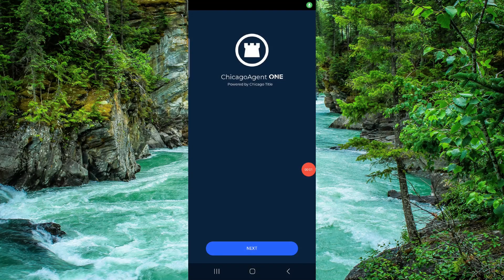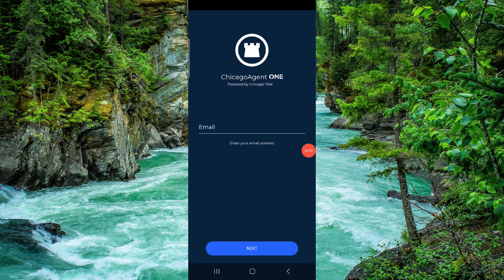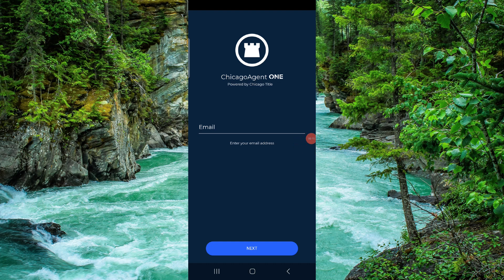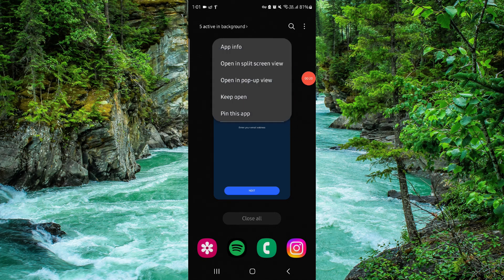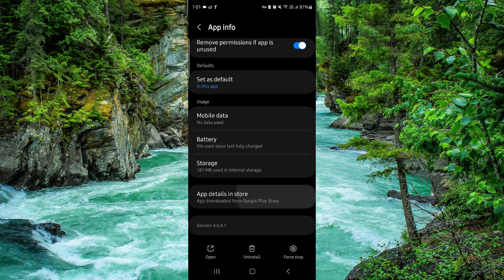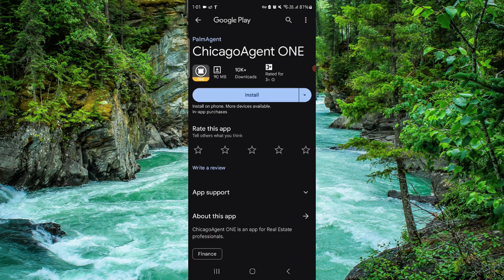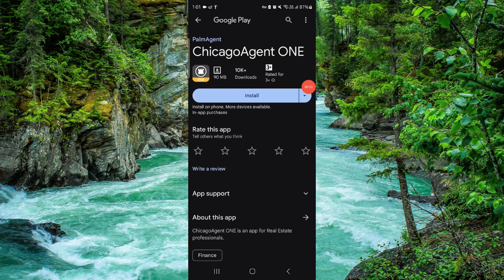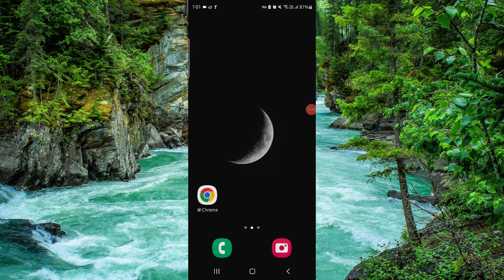✅ How To Uninstall/Delete/Remove ChicagoAgent ONE App (Full Guide)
In this video, we provide a comprehensive guide on how to uninstall, delete, or remove the ChicagoAgent ONE app from your device. Follow along to understand the steps and requirements for removing this app.

Key Learning Points:
• Steps to uninstall the ChicagoAgent ONE app
• Tips for managing app removals